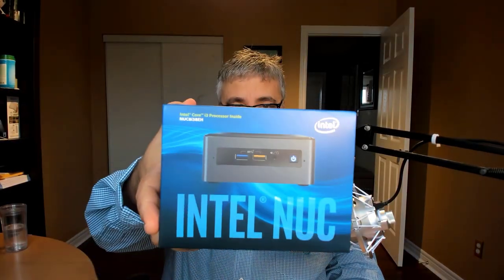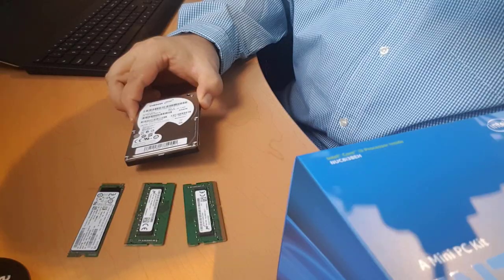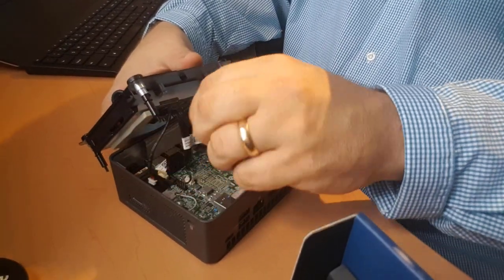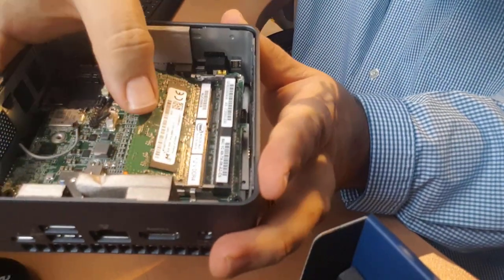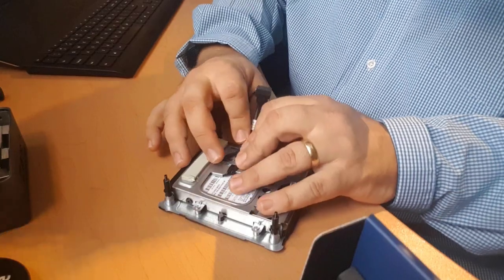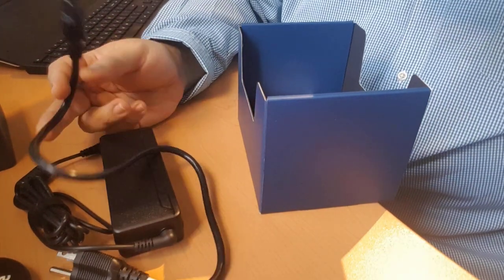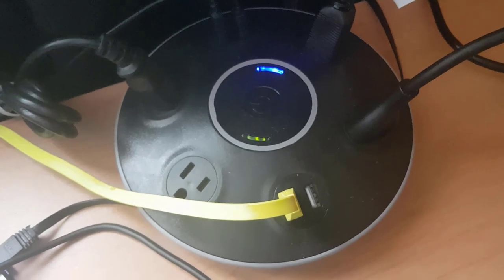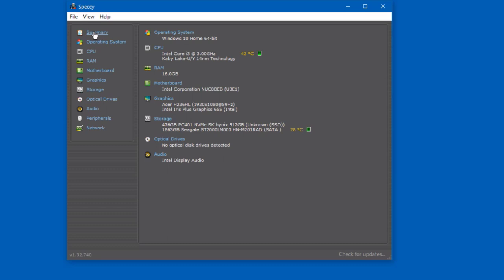Intel NUC NUC8i3BEH Unboxing and Setup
In this video watch my unboxing and setup of my new Intel NUC NUC8i3BEH. Sorry for the length of this video. This is a new style of video for me. I did something similar with my upgrade for my DELL XPS 15 but hardware videos are not normally my thing. I still hope you enjoy it.

I already had an SSD, HDD and memory but here are some choices that are compatible with the NUC8i3BEH: